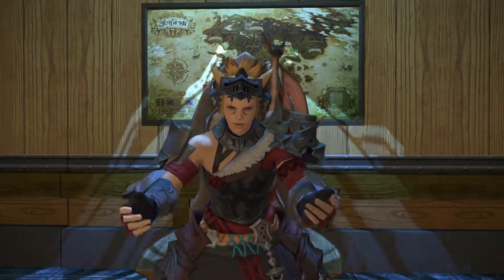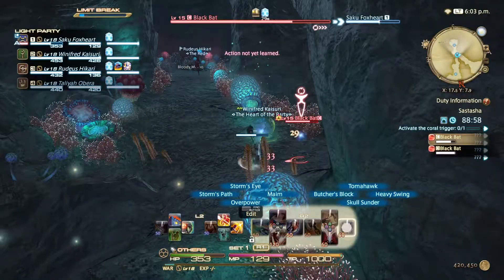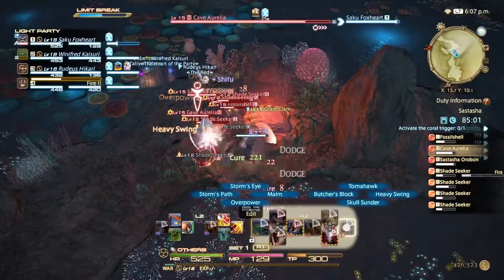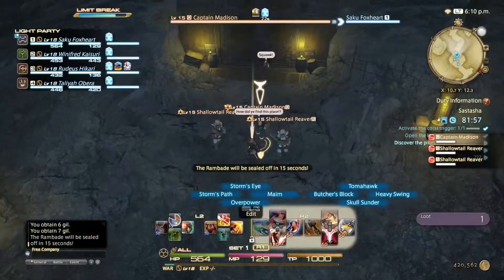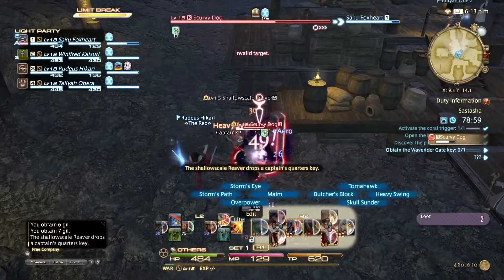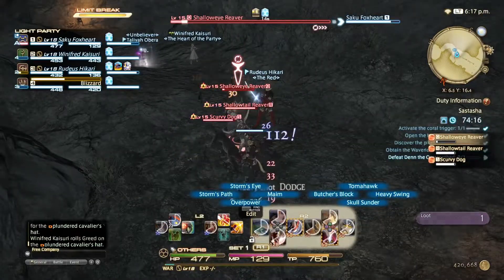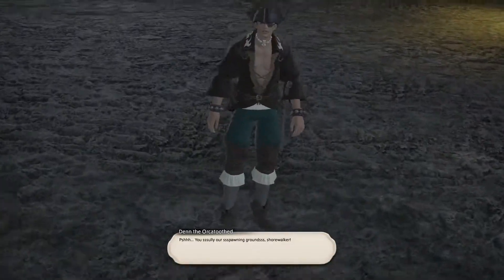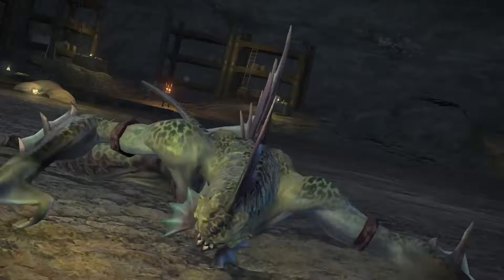Dungeon Tutorial : Sastasha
Hey guys Saku here. Hope this tutorial comes in handy. Please let me know anything you guys want to see, or for me to improve on in the future.